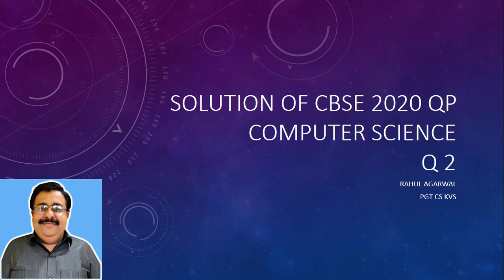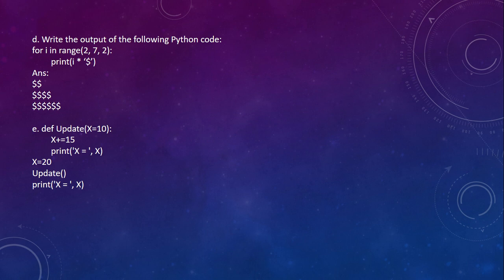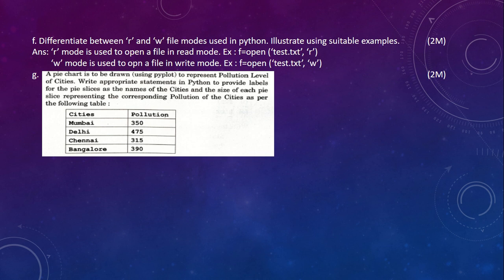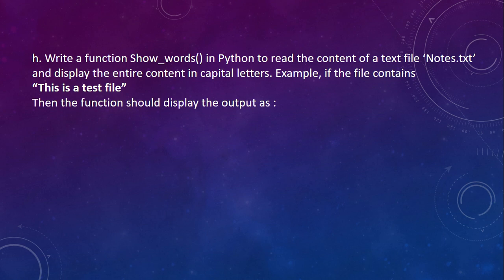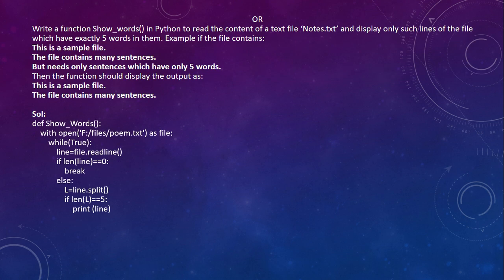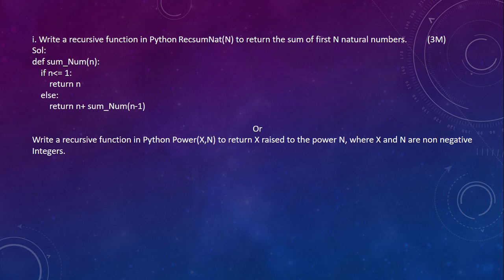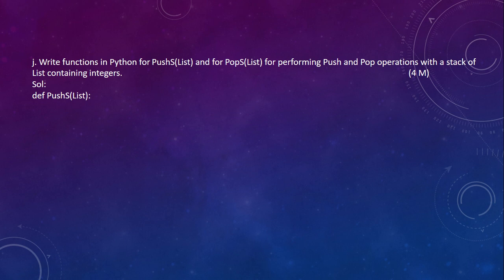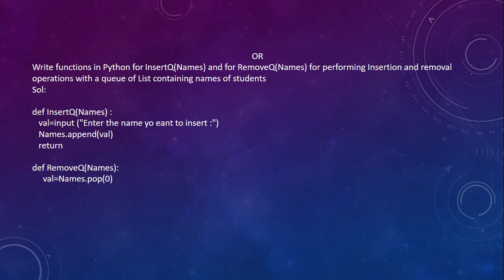SOLUTION OF Q2 OF CBSE COMPUTER SCIENCE 2020.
HELLO EVERYONE. IN THIS VIDEO, WE ARE GOING TO SEE THE SOLUTION OF  Q2 OF CBSE COMPUTER SCIENCE 2020. IN THE NEXT VIDEO WE ARE GOING TO SEE Q 3 TO 5.